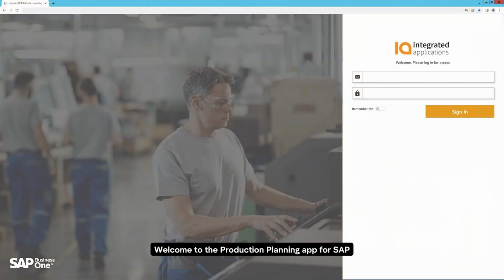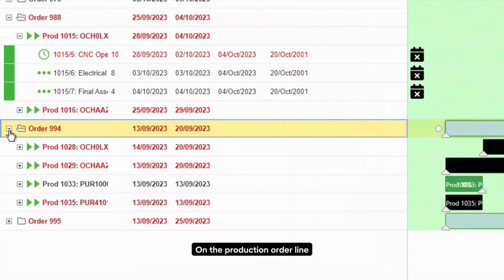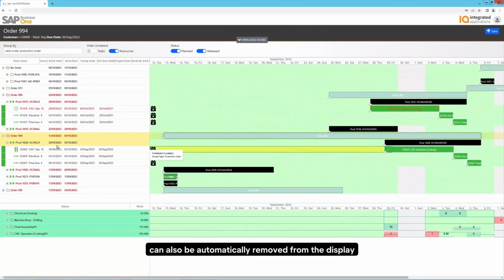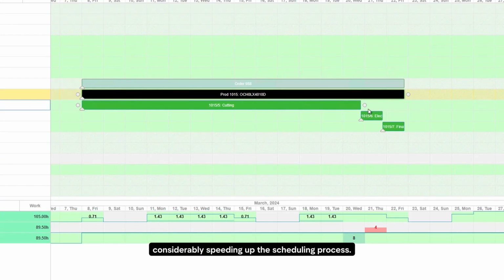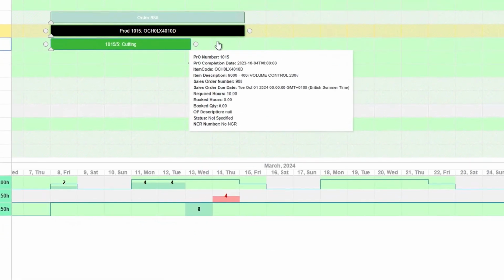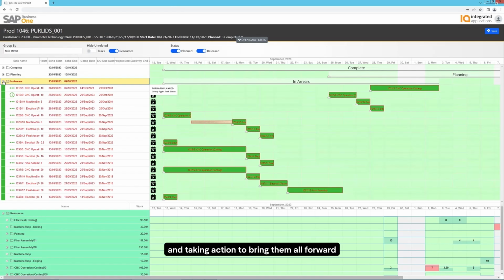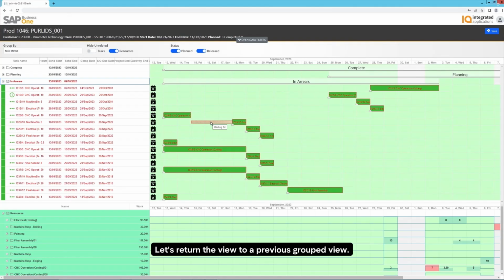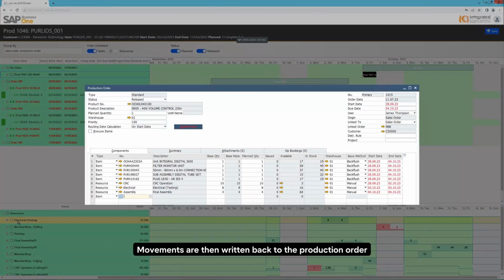Integrated Applications Production Planner App Features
IA Production & Scheduling is a live graphical production planning board for SAP Business One. Our Production Planner for SAP Business One is fully cloud-based with no add-on install, and works with all standard SAP production orders. This video demonstrates how the Integrated Applications Planning & Scheduling App can be used to refine and smooth out the production planning process. The planning board will plot capacity on a daily basis and can account for queue times, overlapping operations, and capacity constraints in order to show where overloads exist. Selecting a specific day and resource will show the footprint of the load, allowing the user to use drag & drop adjustment or an auto schedule to remove the overload.